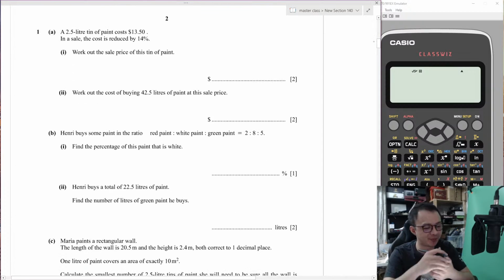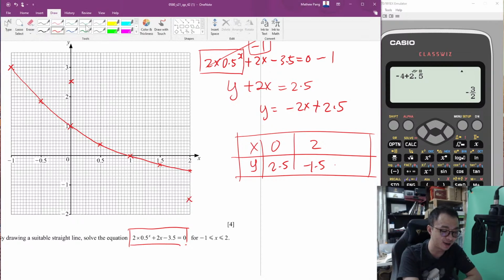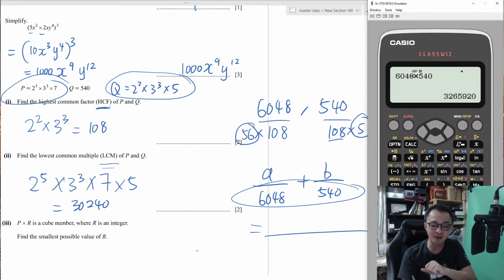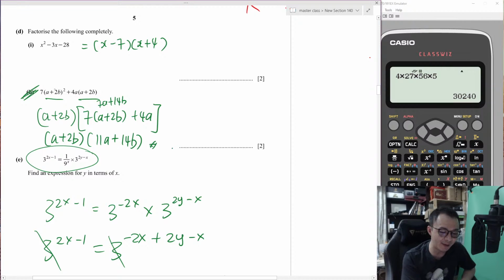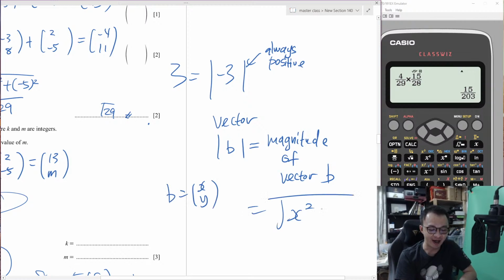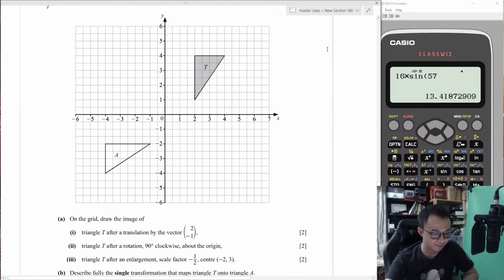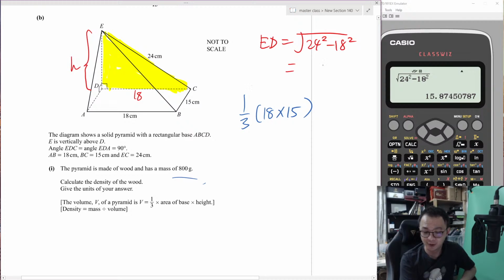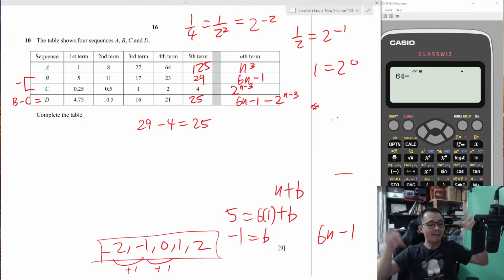IGCSE - Extended Math - Live Discussion for Paper 0580 42/MJ/21